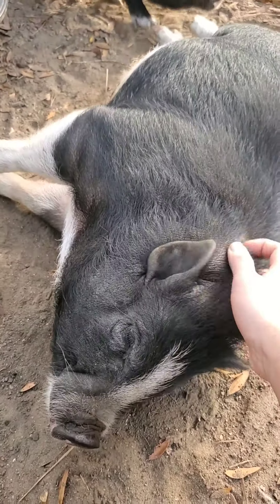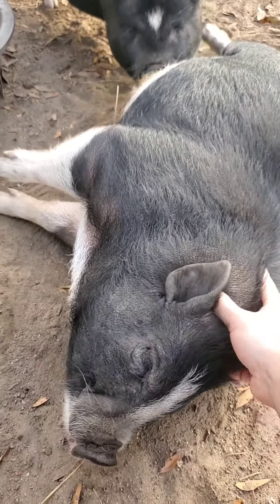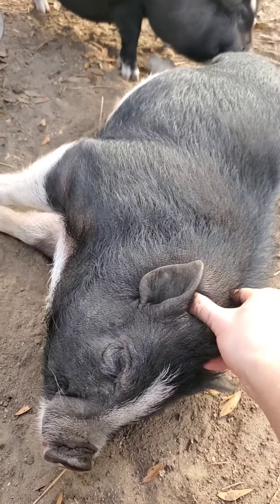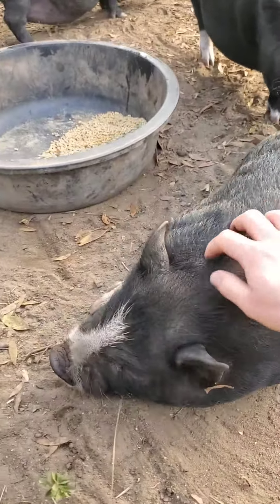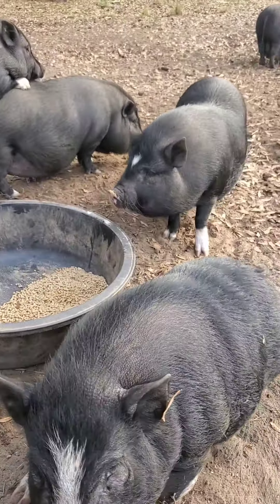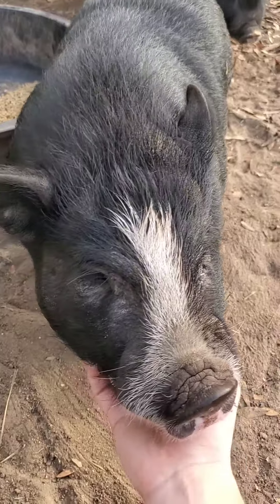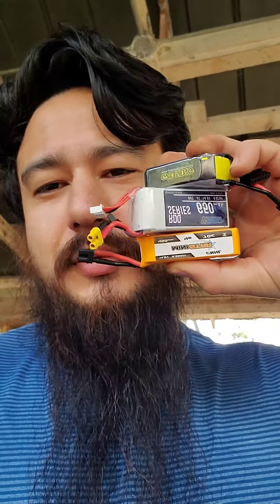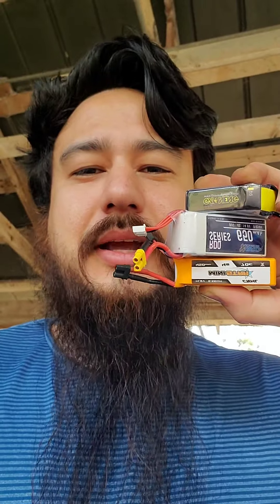Saying goodmorning to pigs. FPV update. I wrecked 3 lipos already 🤦‍♂️